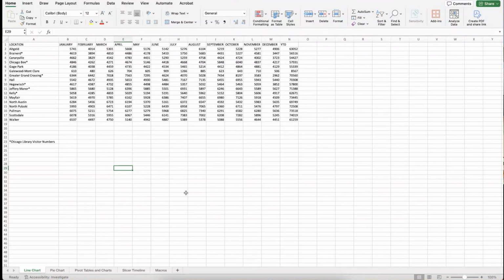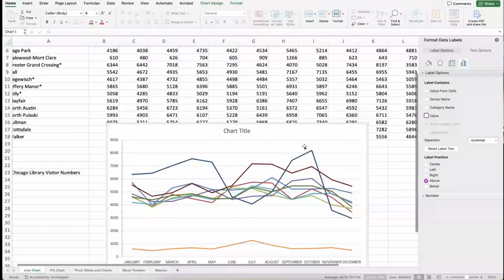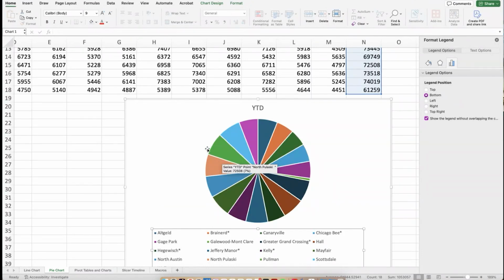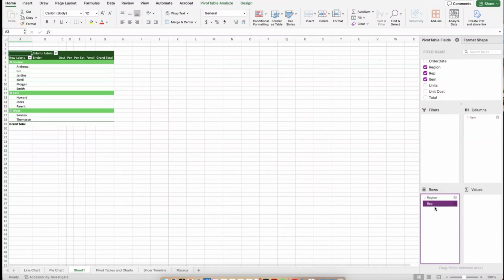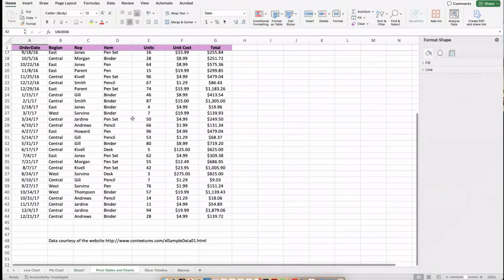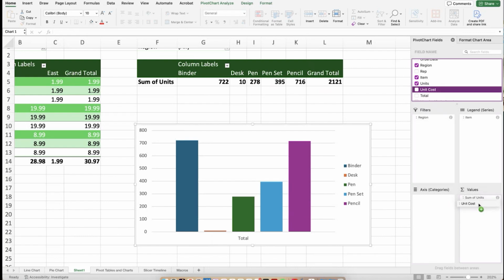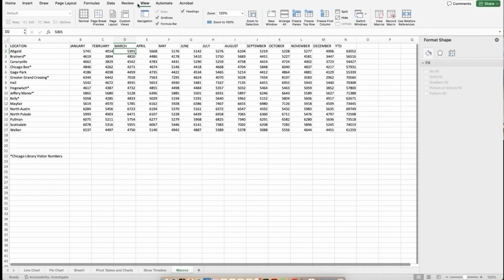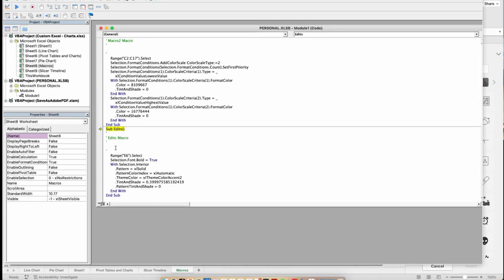Microsoft Excel Workshop 3: Charts & Tables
This is the third workshop in the Georgia Policy Labs' 2024 Summer Training series. This workshop explores using charts, pivot tables, and pivot charts to create dynamic visualizations with large data sets. In this workshop, you will learn how to create and format charts, how to create and use pivot tables, how to create and use pivot charts, and how to use slicers.

Melissa Spencer from Georgia State University's Center for Teaching, Learning, and Online Education facilitated this workshop.